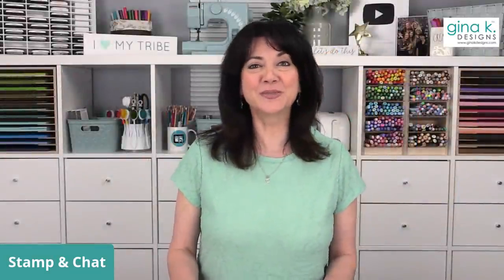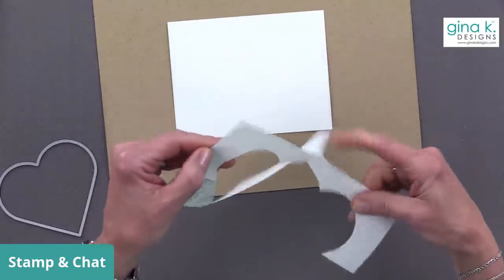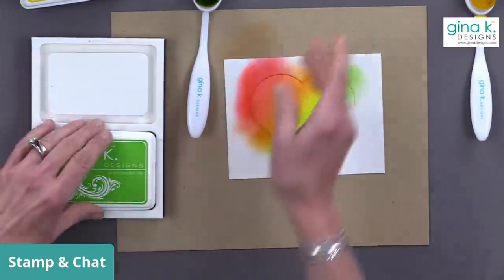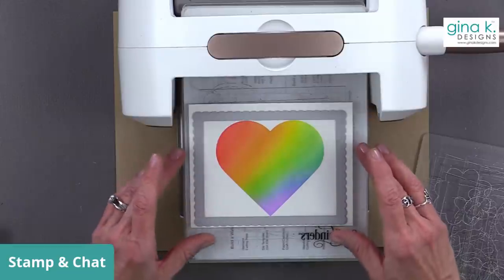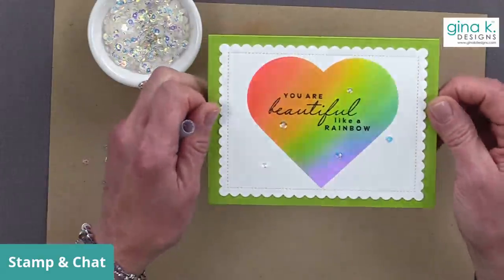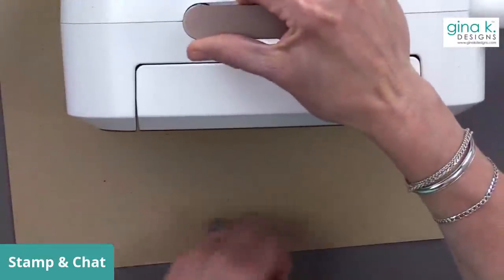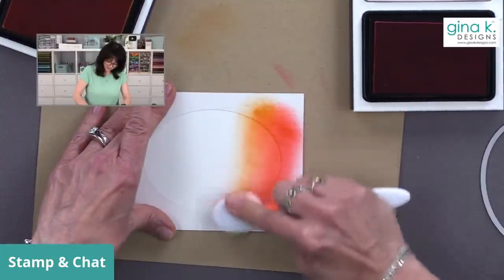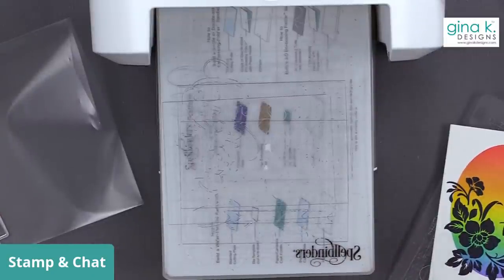Rainbow Ink Blends with Masking Magic - Stamp and Chat Live Replay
Which rainbow card is your favorite? I'd love to know in the comments below! Since we won't be able to go live tomorrow, Tom and I wanted to do a lunchtime live this week to make sure our international friends could be with us and get a live peek at our new studio set-up! In celebration of Pride month, I decided to create some rainbow ink blends using Masking Magic. These cards are quick and easy to make and rainbows are perfect for a variety of occasions.

Stamp Sets used:
Color my World
Made with Love
Better Together

Dies used:
Single Stitched Ovals

Ink Colors used:
Red Hot
Sweet Mango
Wild Dandelion
Lucky Clover
Turquoise Sea
Wild Lilac

Hugs,
Gina K.

Afflilate Links used at no additional cost to you.